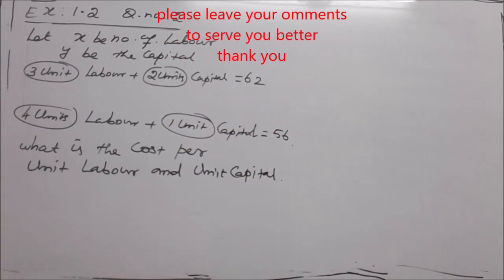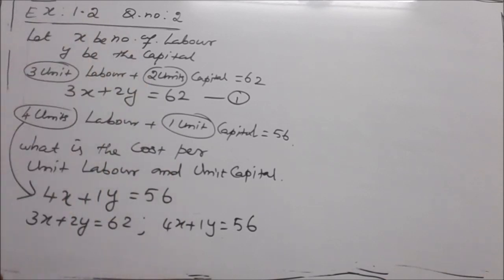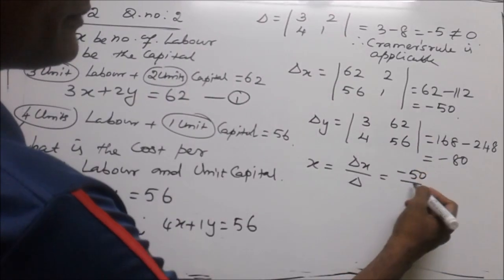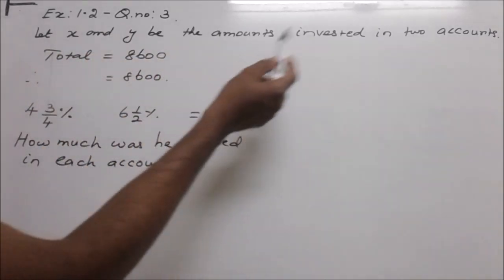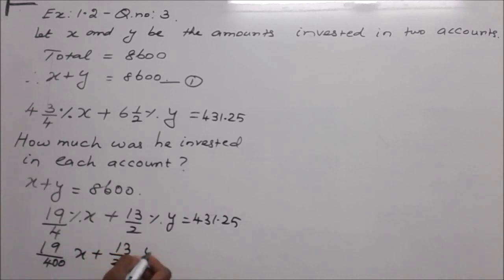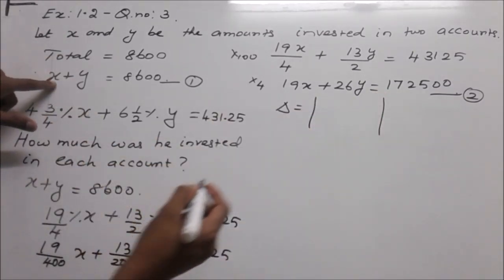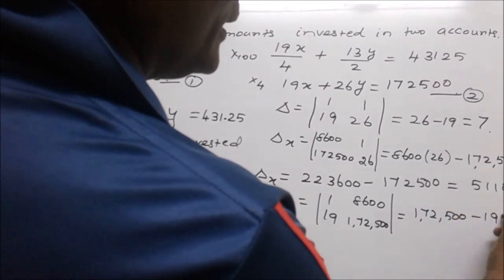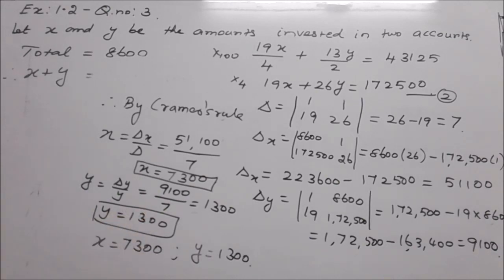#12_12-BUSINESSMATHS EX 1. 2 QUESTION. NO 2, 3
12-BUSINESSMATHS EX 1.2  QUE. NO 2 AND 3 WORD PROBLEMS